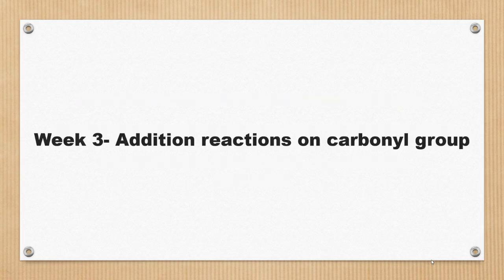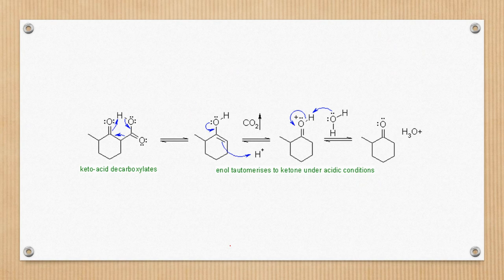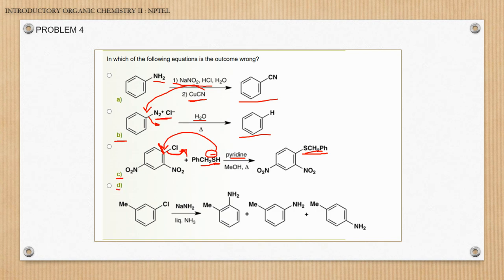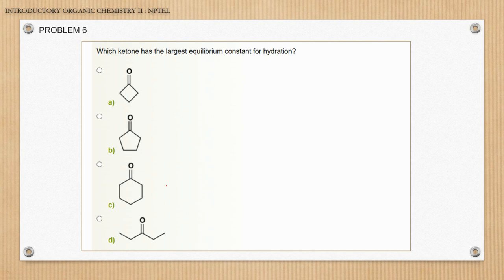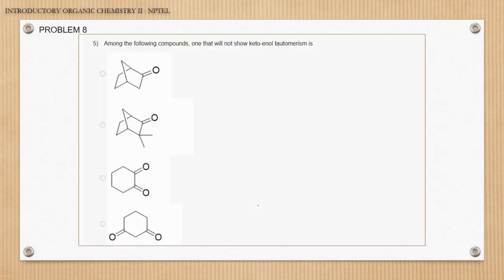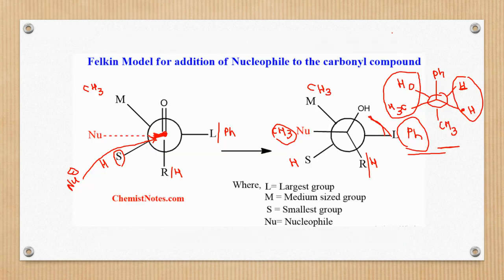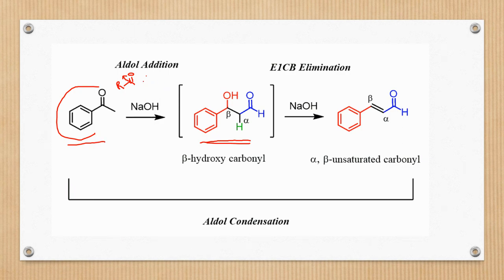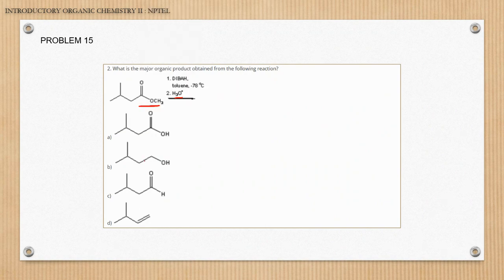Introductory organic chemistry II : NPTEL Week 3